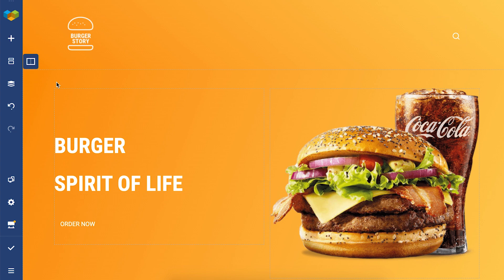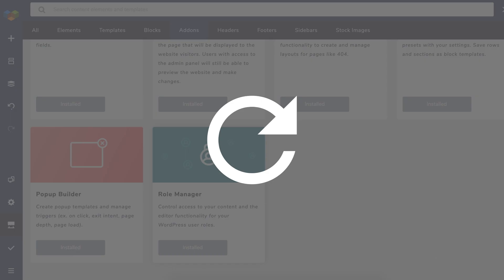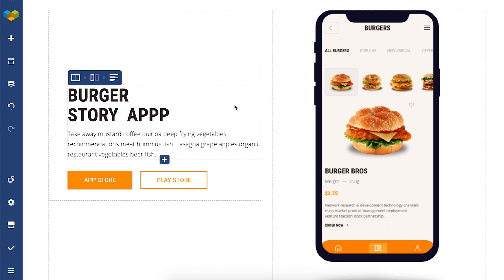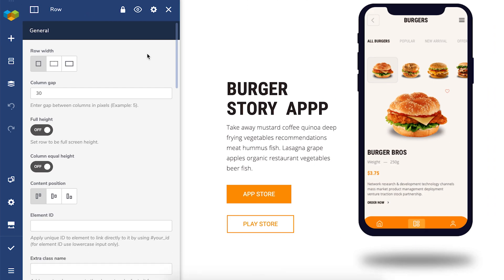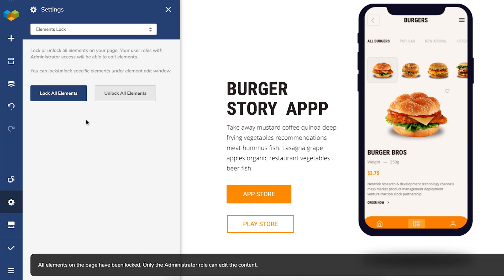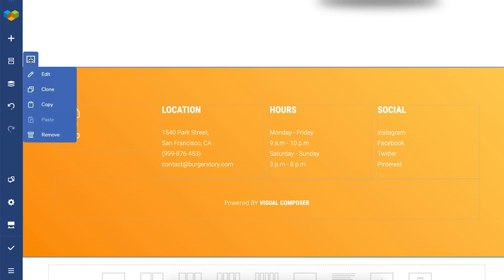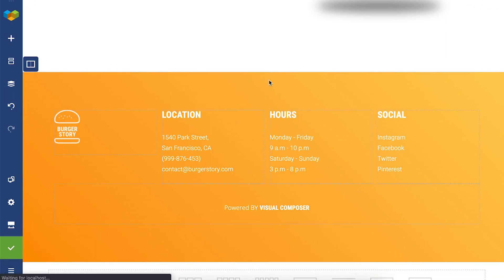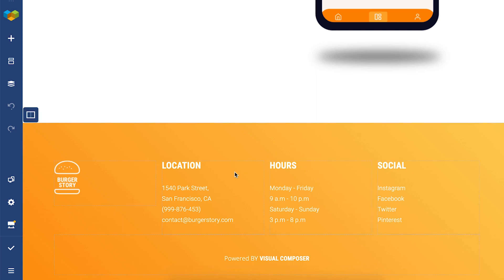How to Lock Elements in Visual Composer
The element lock option allows users with the administrator role to restrict element editing options for non-Administrator roles.